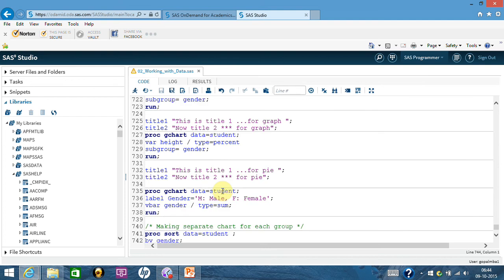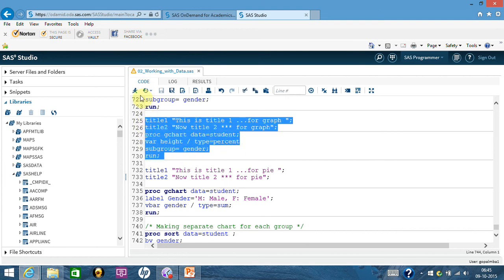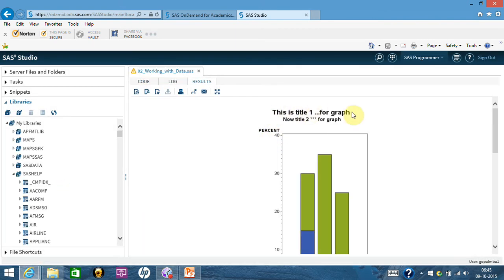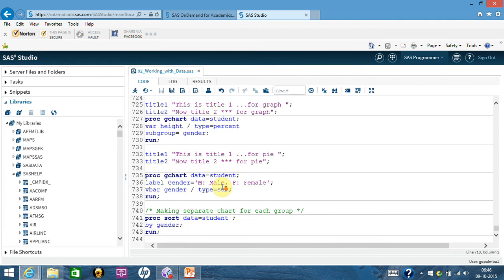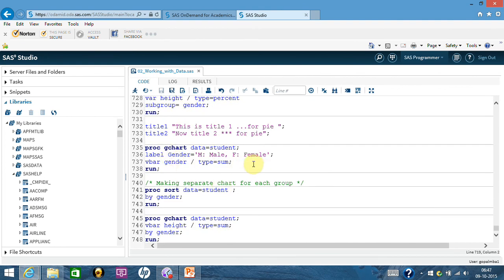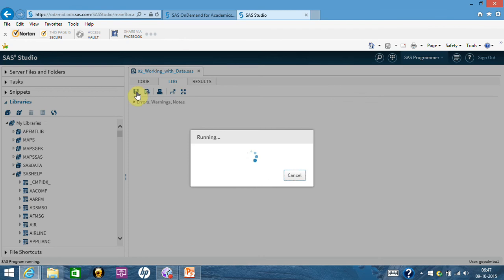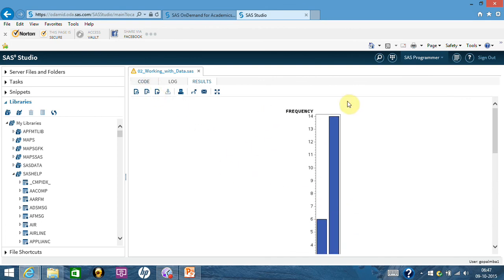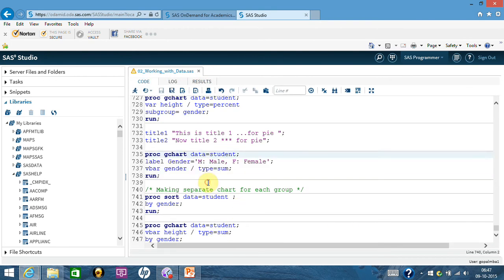SP25: Enhancing SAS output with Title n Label - color title, change size of the title etc